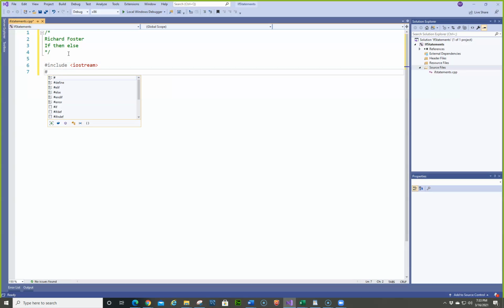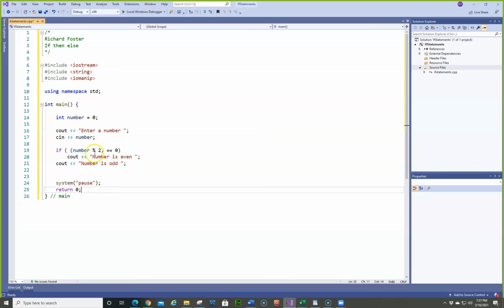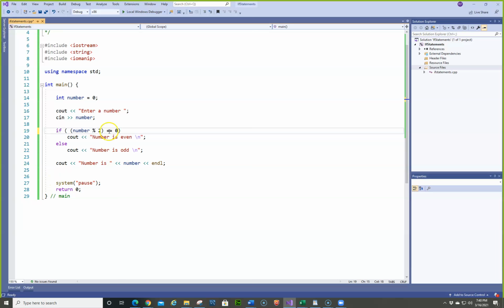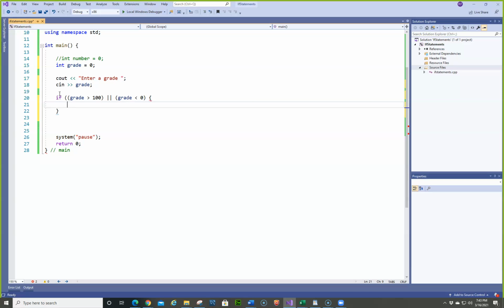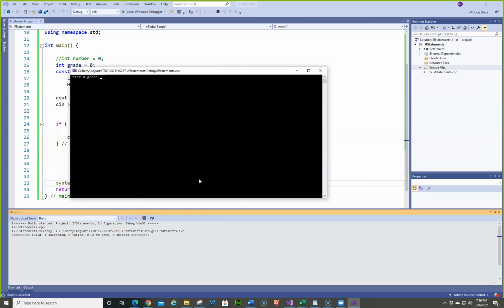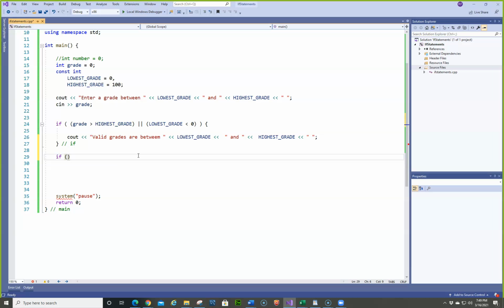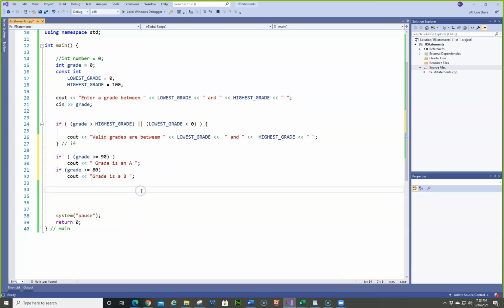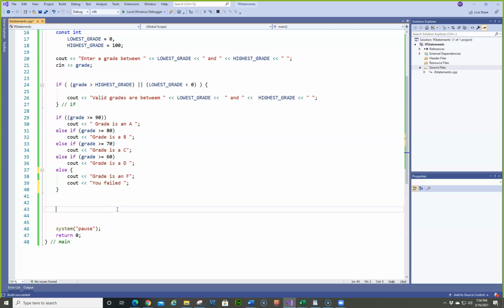C++ If Statement